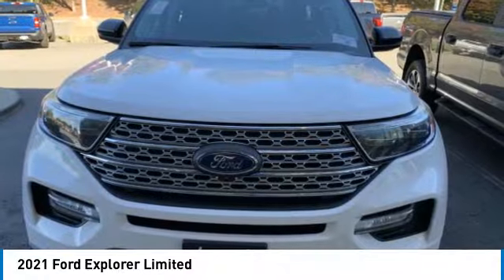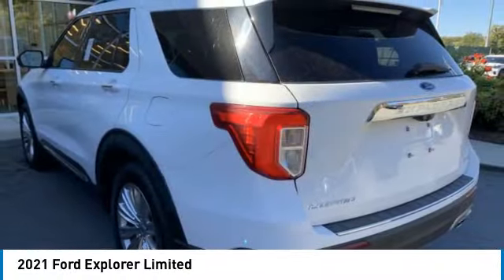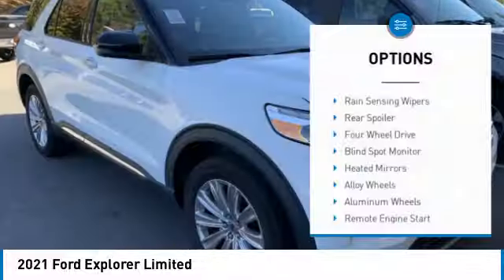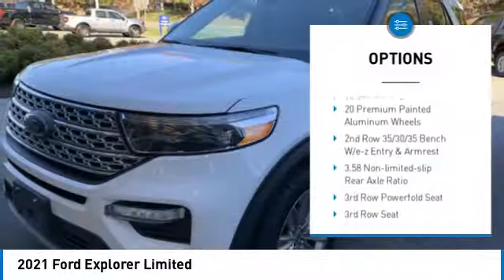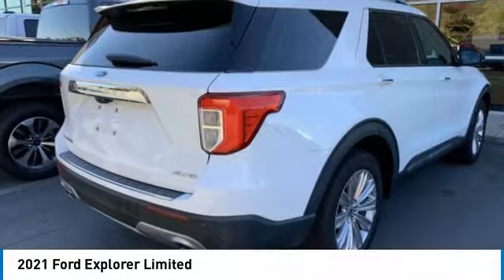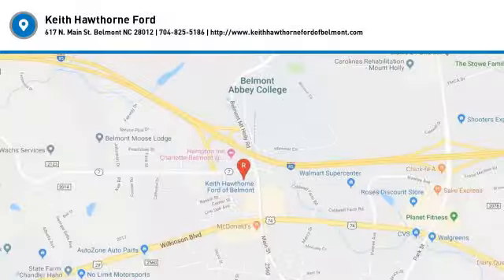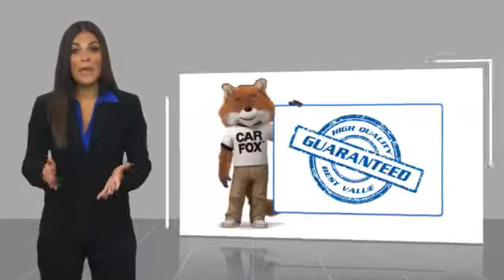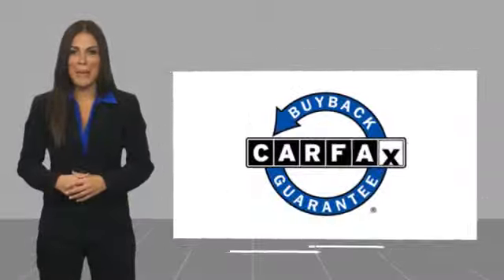2021 Ford Explorer P4484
2021 Ford Explorer Limited

617 N. Main St.

Oxford White 2021 Ford Explorer Limited 4WD 10-Speed Automatic 2.3L EcoBoost I-4 4WD.brbrRecent Arrival! 20/27 City/Highway MPG